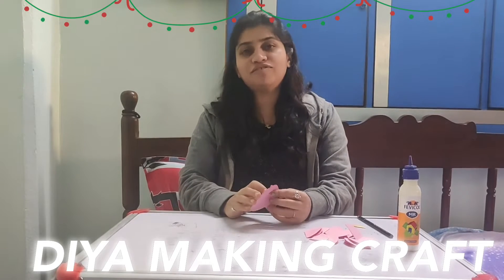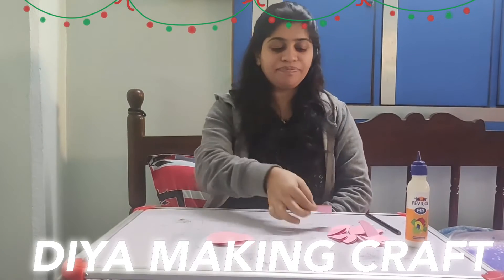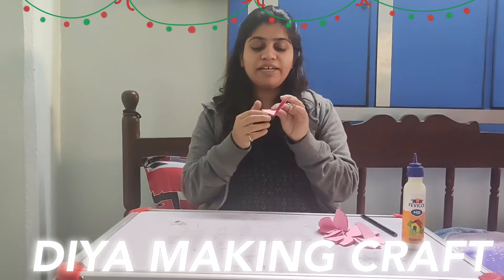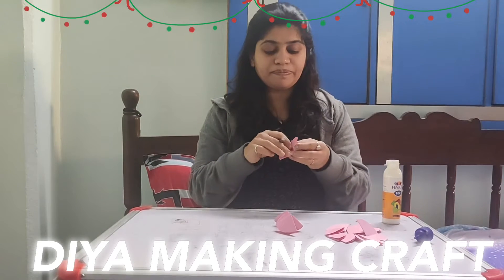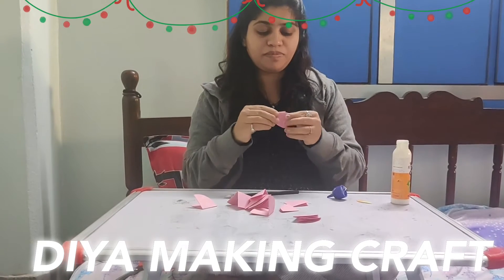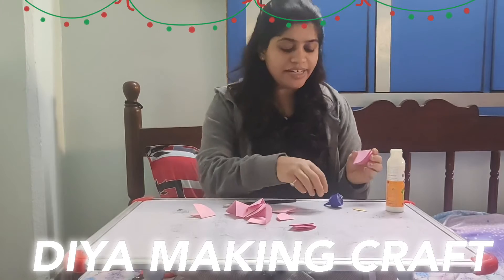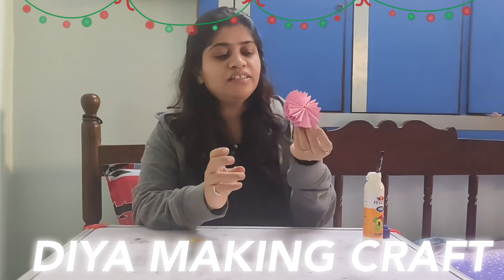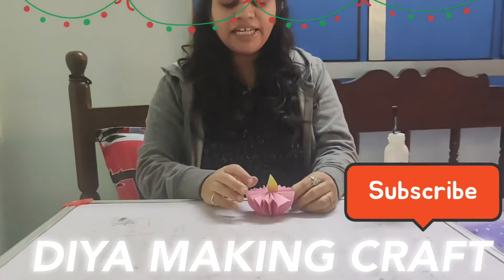Diya making | Diwali Decoration | Craft for preschoolers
Located in Bavdhan Pune, Exceltree is a next generation focused education institute catering to early education sector.

​The institution strives to offer quality education with personality development activities to create self sustainable individuals.

Along with strong academic curriculum based on CBSE board guidelines, we have created an atmosphere where children can enjoy the learning process through well crafted behavioral exercises, events and sports activities.

Currently, Exceltree has opened its preschool section in Bavdhan having classes of playgroup, Nursery, Jr KG (LKG), SR KG (UKG).